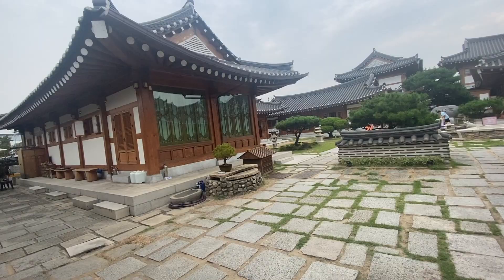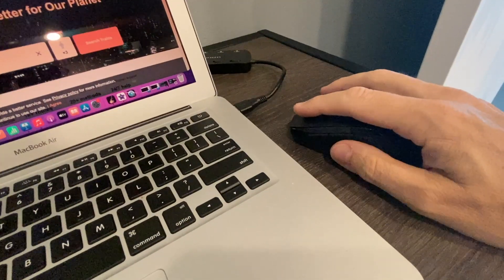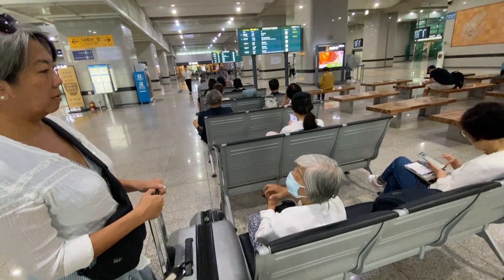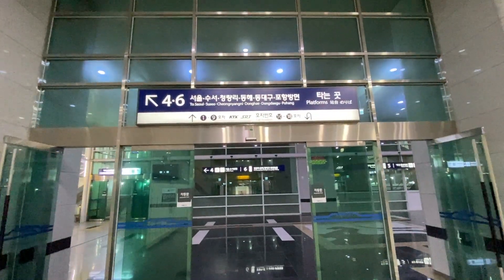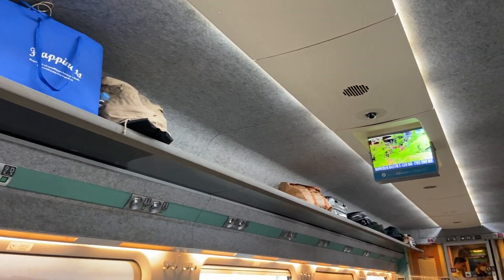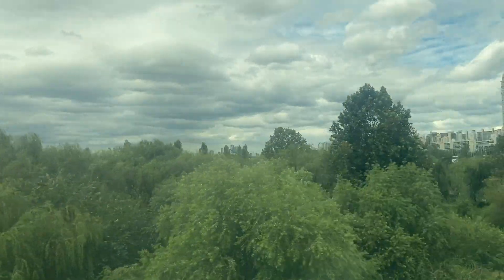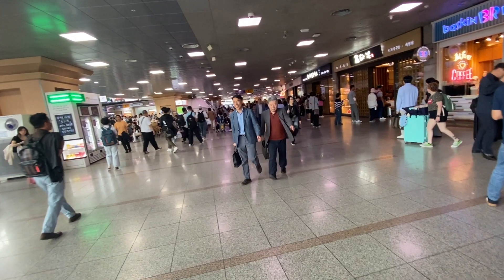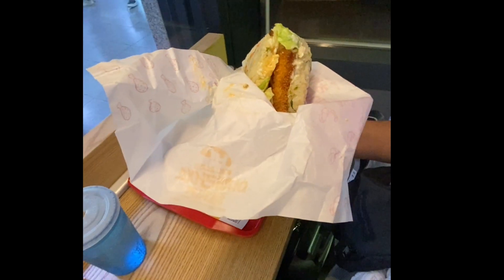How to ride the Singyeongju to Seoul KTX high speed train |Singyeongju and Seoul Stations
Let's take a ride on the KTX high speed train from Singyeongju to Seoul Station. We'll show you how to buy tickets, the stations, the seats, the trains and a little treat of a new burger at Lotteria!

New Khaki Shorts intro by Nessa Tam.

Background picture on new intro by Brad Knight Hu from Unsplash.